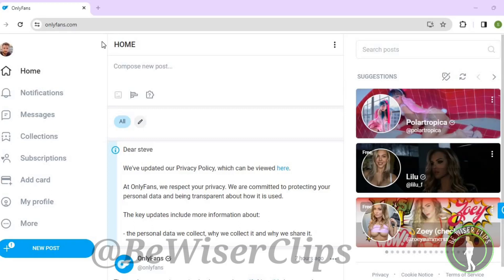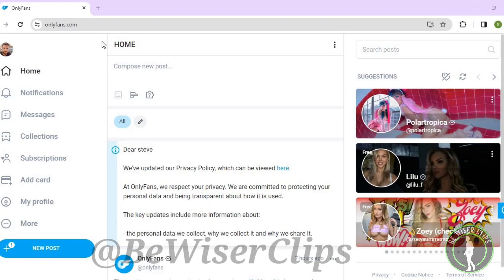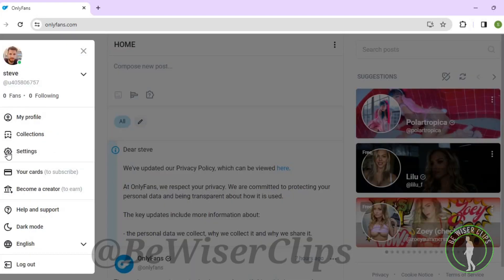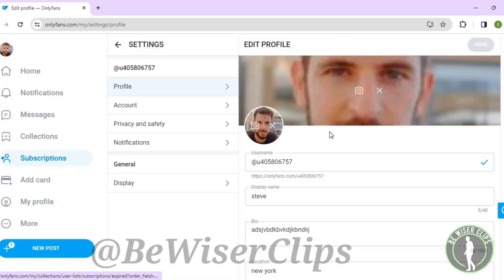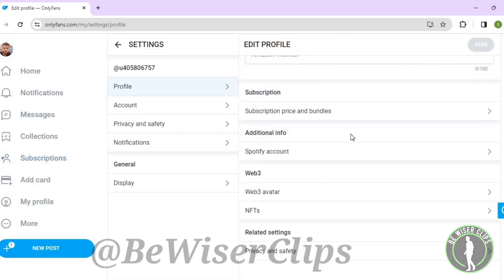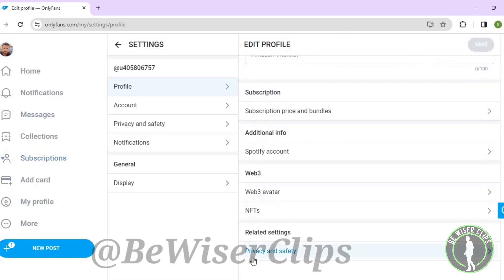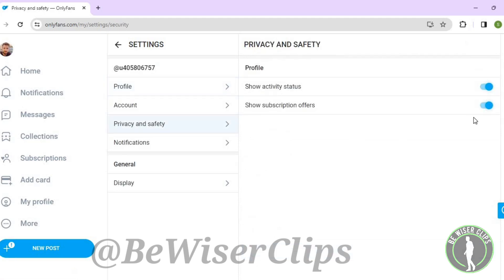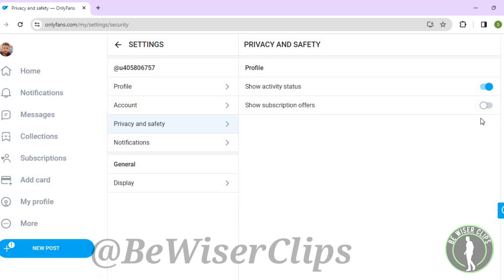How To Turn off Subscription Offers OnlyFans Tutorials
Welcome to the world of OnlyFans, where creators can share exclusive content with their subscribers for a subscription fee. OnlyFans has become a popular platform for content creators across various niches, offering a unique opportunity to connect with fans and monetize their content directly. However, managing subscription offers can sometimes be overwhelming.

In this video, we'll walk you through the steps to turn off subscription offers on OnlyFans, giving you more control over your account and subscription preferences. Whether you're a creator looking to adjust your settings or a subscriber wanting to fine-tune your experience, this tutorial will guide you through the process with ease.

Join us as we navigate the interface of OnlyFans and show you how to customize your subscription settings to suit your preferences. With just a few simple clicks, you can manage your subscription offers and tailor your OnlyFans experience to your liking.

Unlock the full potential of OnlyFans by mastering the art of subscription management. Watch this video now and take control of your subscription offers on OnlyFans!